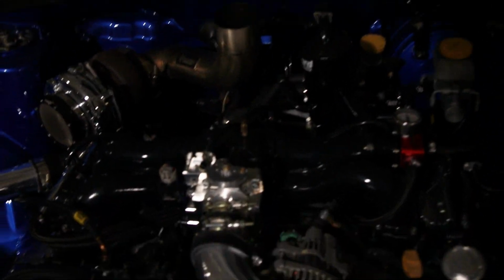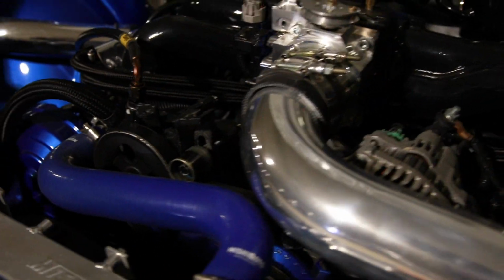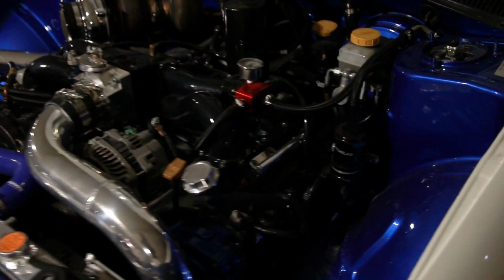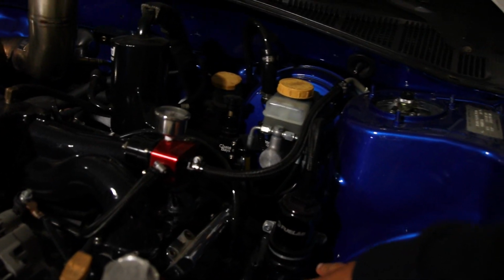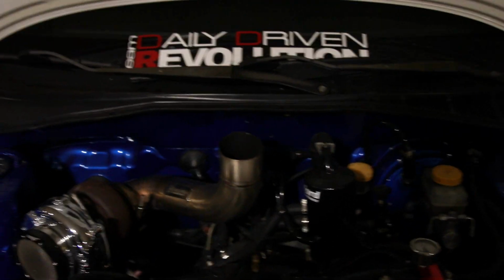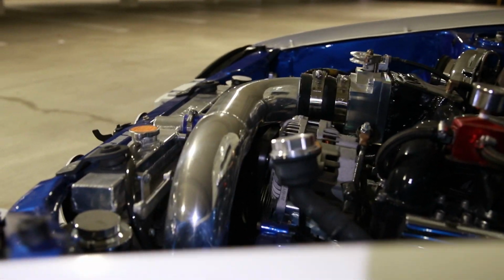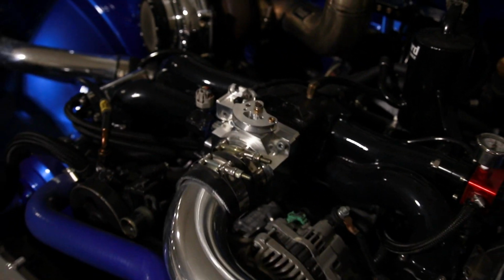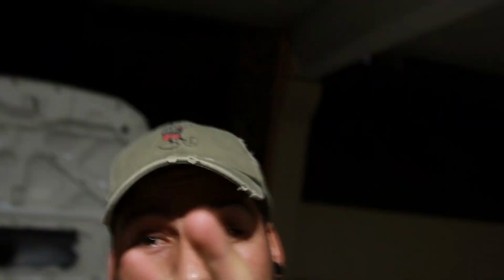What You Need To Make 500HP!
Companies
- OutfrontMotorsports
- JVAutoBody
- WisecraftFabrication
- ChaseBays
- Mishimoto
- ION Coating